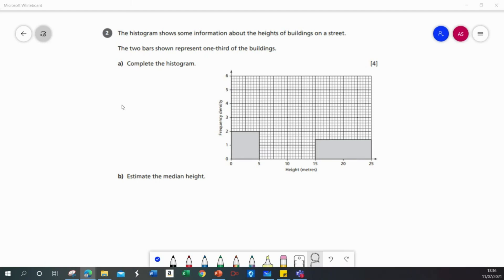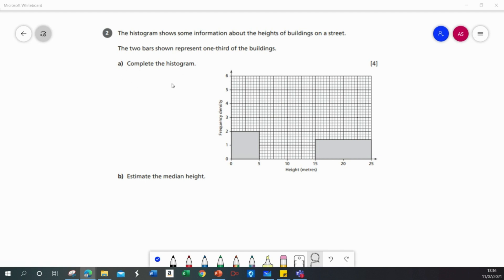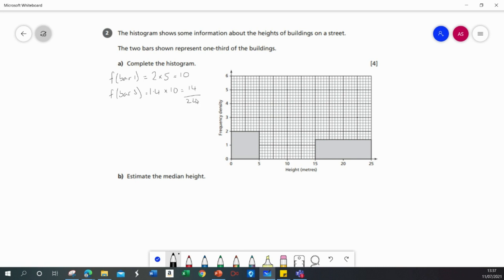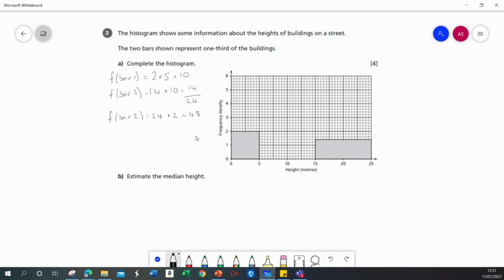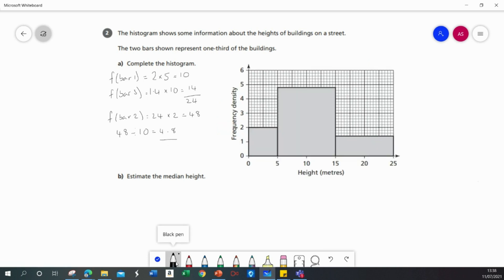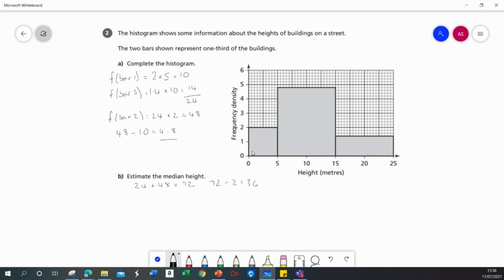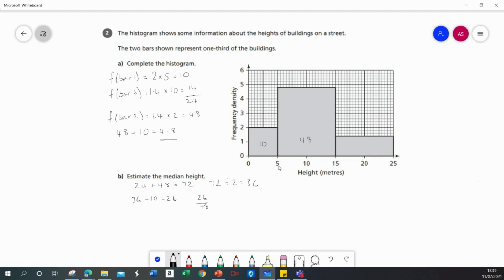Statistics: Histograms - Edexcel GCSE Maths Higher